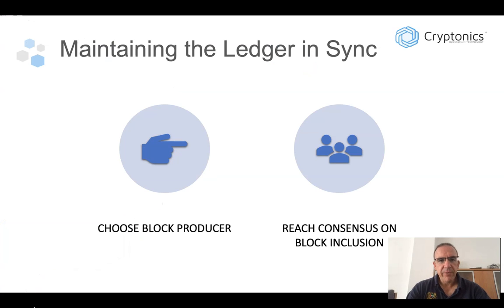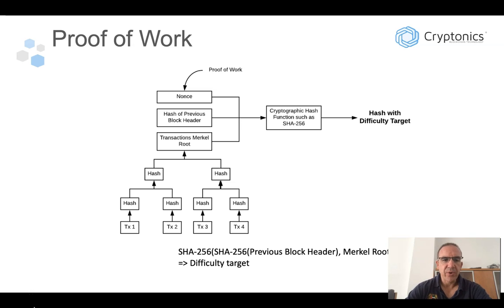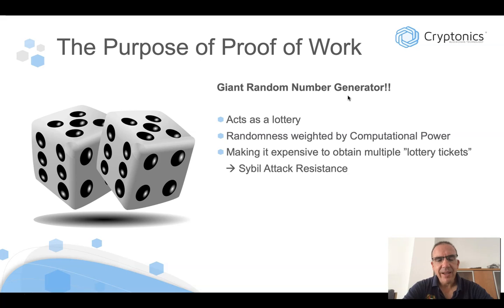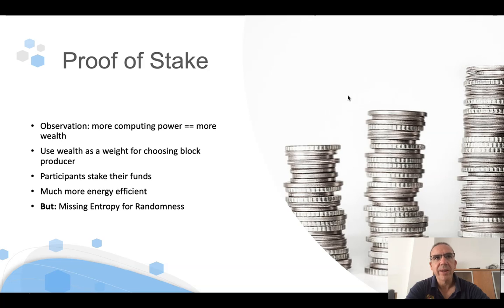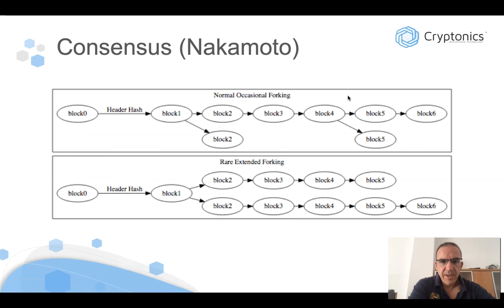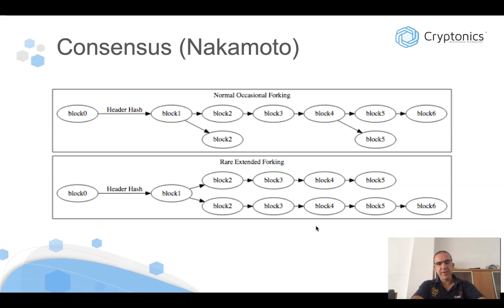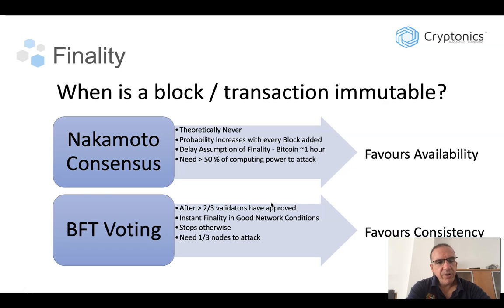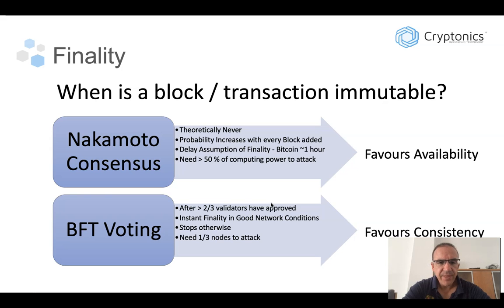Blockchain Basics E4 - Consensus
Blockchain Basics Part 4 - Consensus